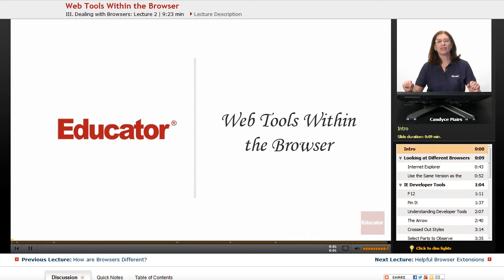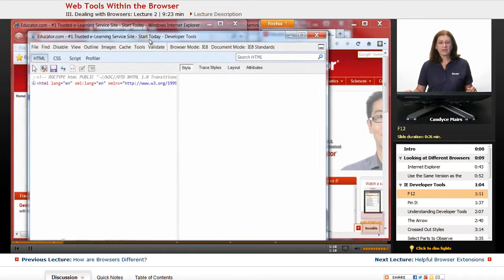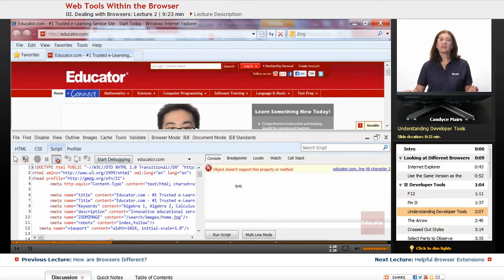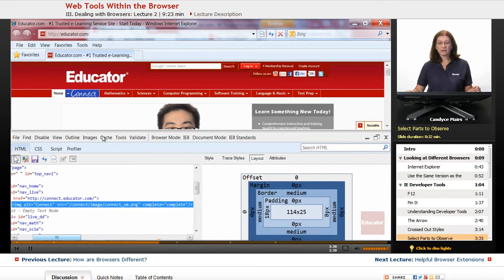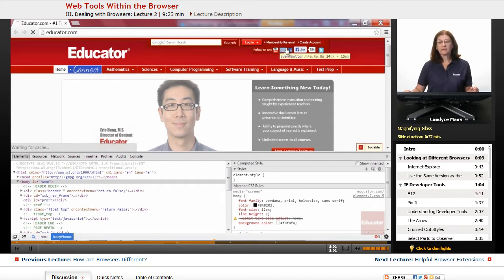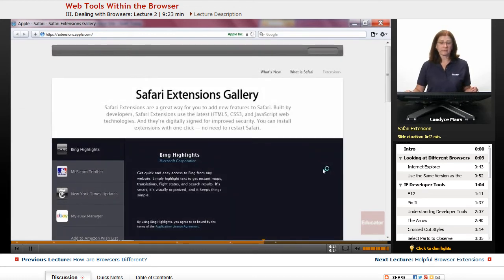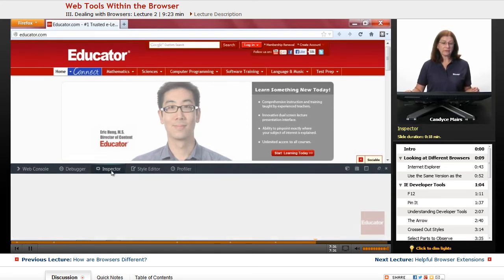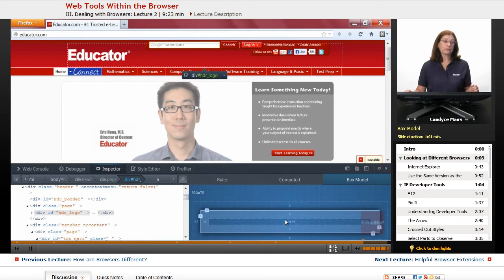"Web Tools Within the Browser" | Adobe Dreamweaver CC with Educator.com